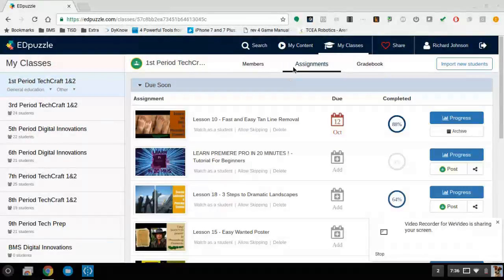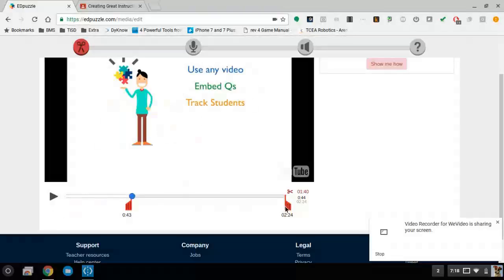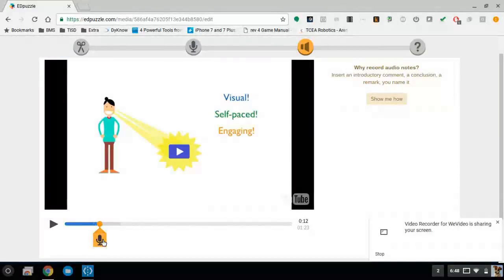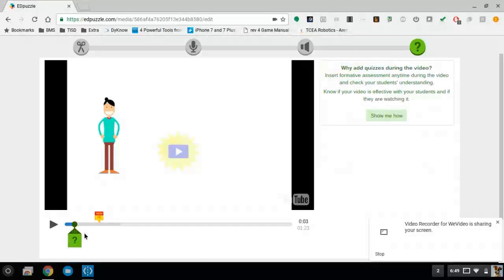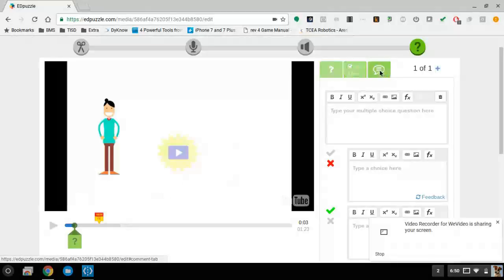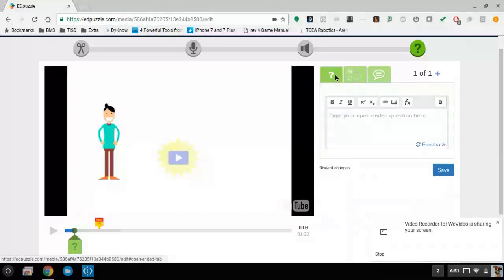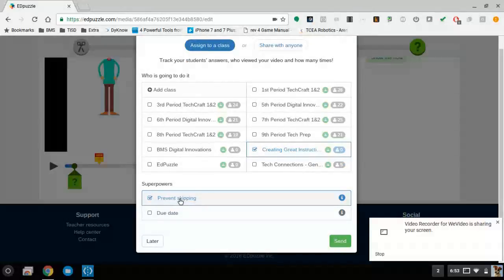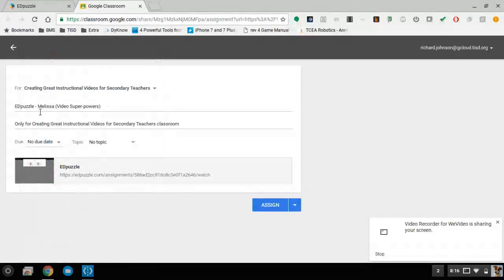Intro to EdPuzzle HD